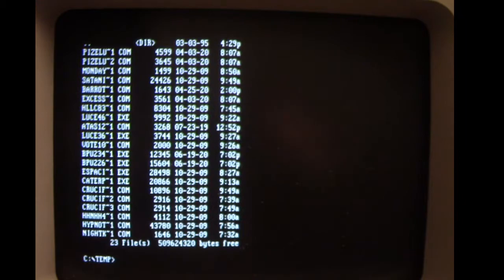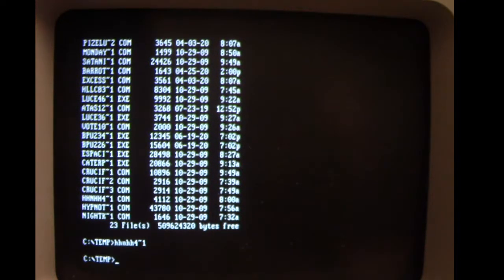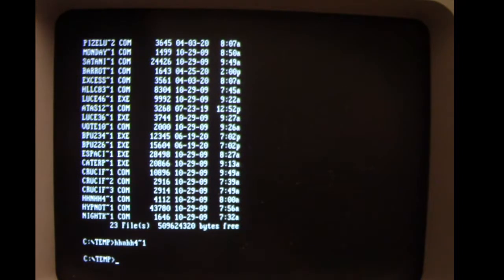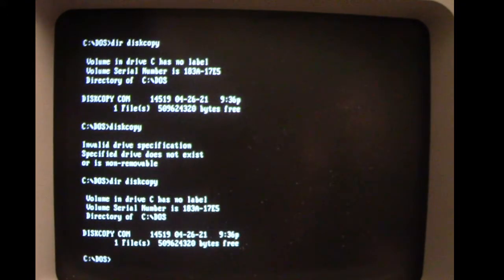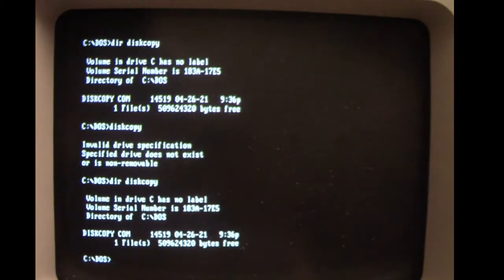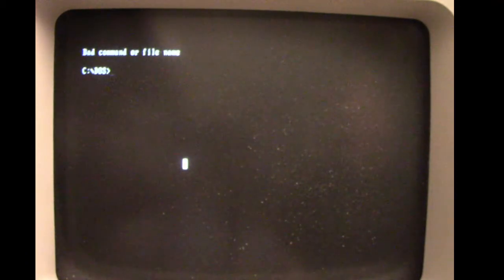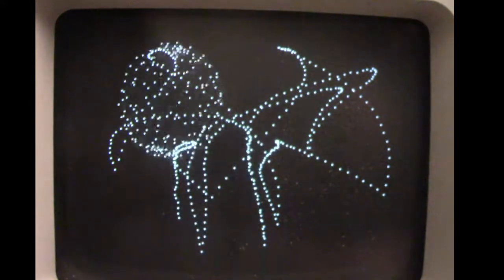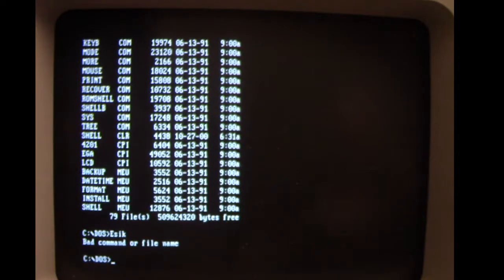Viral Rewind: Virus.DOS.HHnHH (BigBall)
. HHnHH (also known as BigBall) is a parasitic DOS virus that upon launch loads into memory and uses the machine's timer interrupt to wait 20 seconds before hooking into the DOS API interrupt to infect files. It attempts possibly to evade virus detection or other methods of detection by renaming a file to ".A" before infection, infecting it and then renaming the file back to its  original name. It will also remove itself from memory if it detects an attempt to run antivirus programs such as DRWEB or AVP.

The payload: HHnHH periodically checks the words on the screen for the name "Esik". If it finds it it will either flash the payload quickly (clearing the screen) or it will display a bouncing ball animation on the screen that will also draw after some time. The payload can be exited out of by pressing any key however HHnHH will continue scanning periodically for "Esik" and will relaunch the payload.